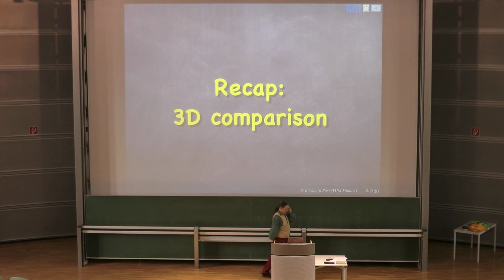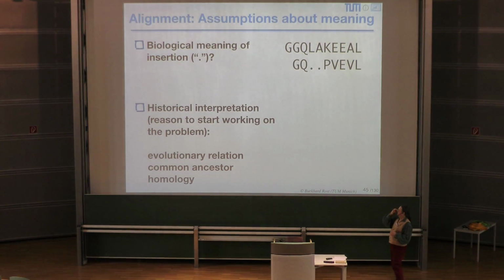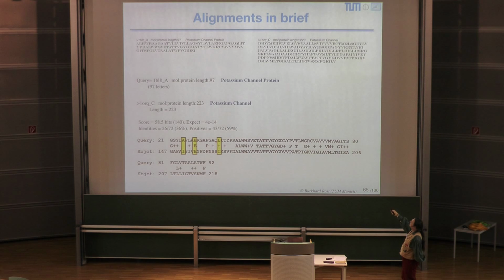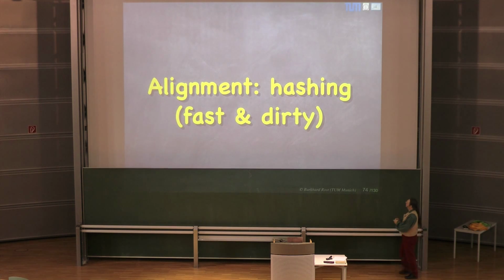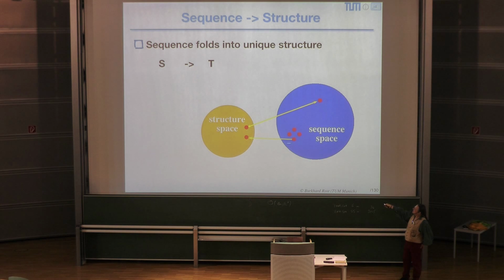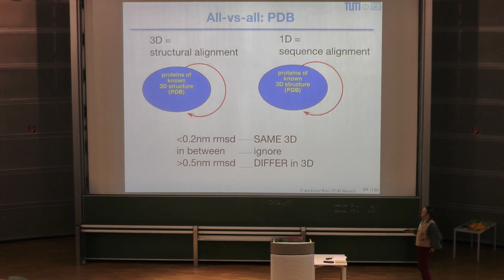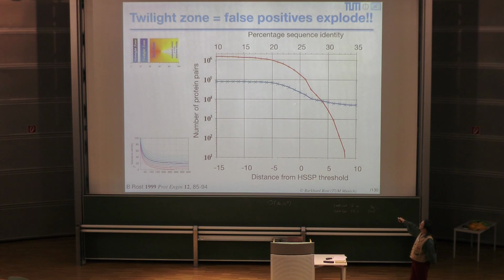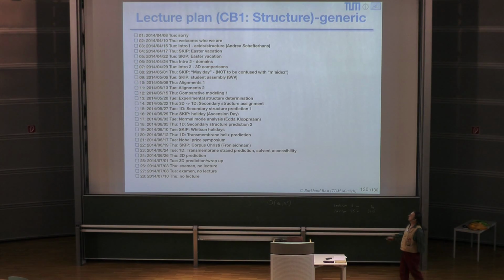Protein Prediction I Beginners - Lecture 4 "Alignments I"